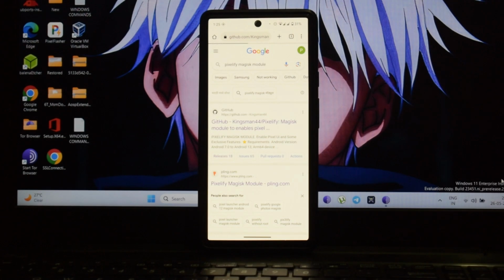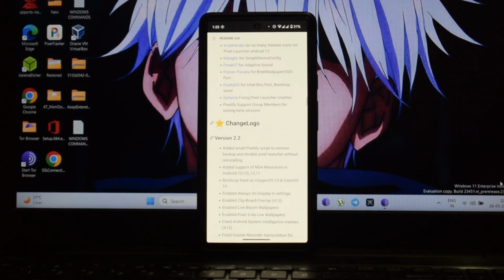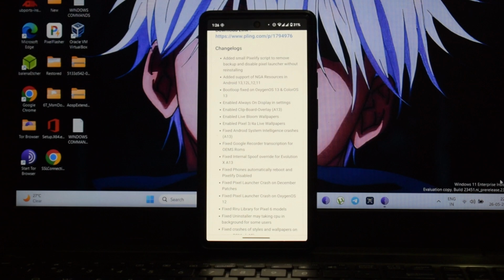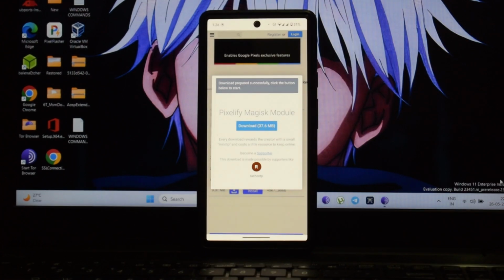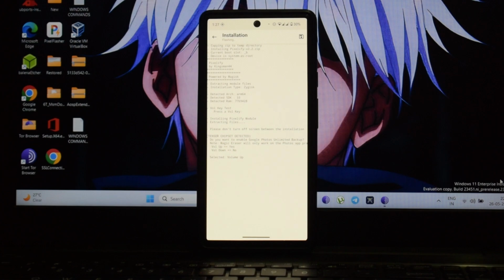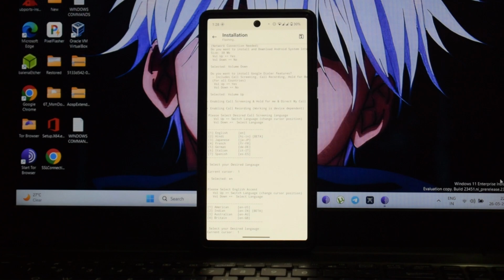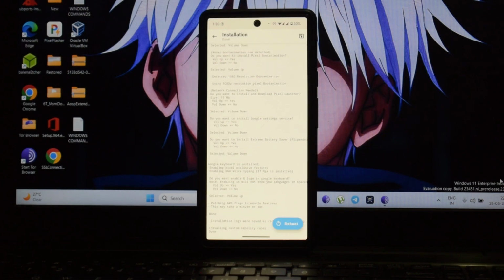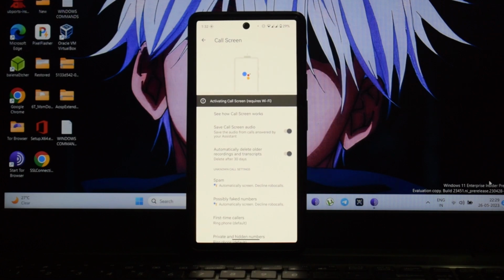How To Get Pixel Exclusive Features Using Pixelfy Magisk Module || ROOT REQUIRED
Magisk module to enables pixel exclusive features and ui.